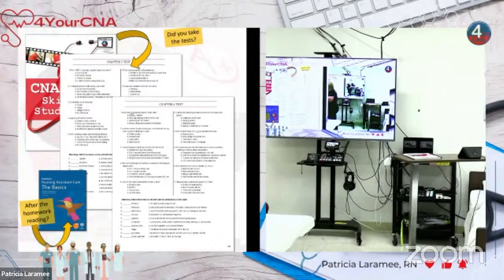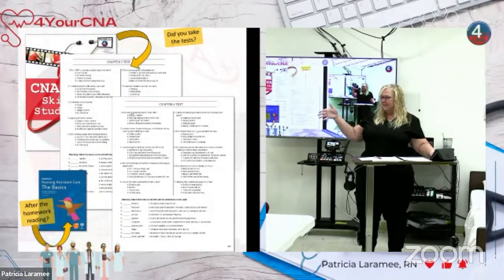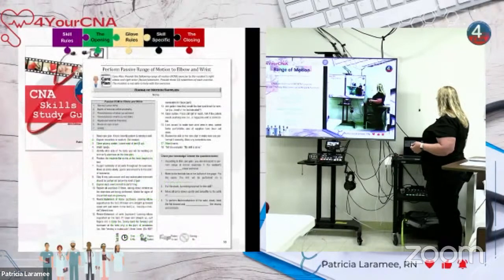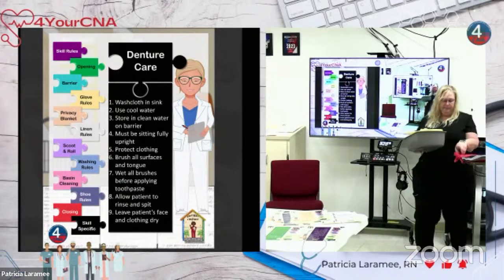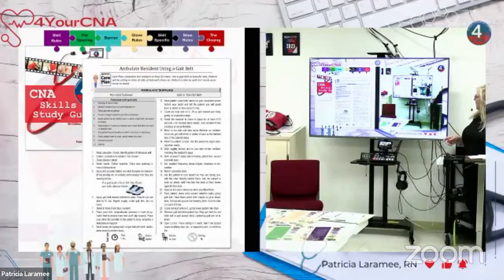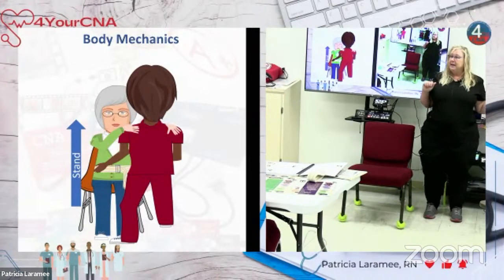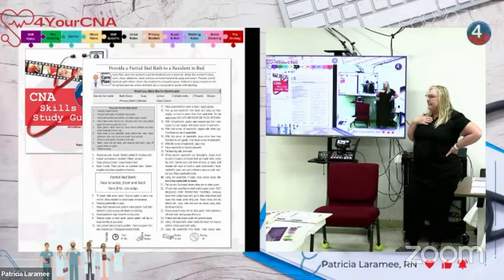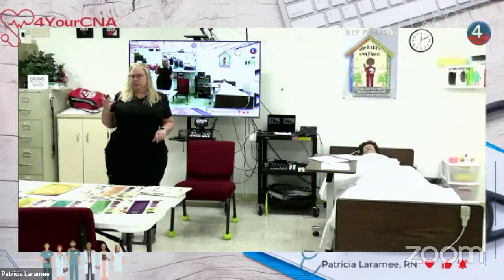Live Classroom Feed 23AM05 Day 5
4YourCNA welcomes you to our LIVE broadcast! We are all about CNA Life and provide tips, tricks and info on CNA Training, CNA Testing and CNA Workplaces! Join Miss Patti for one of our LIVE sessions or catch the replays on your own schedule!

Broadcast schedule:
Live classroom feed: Mondays & Wednesdays 9am - 1pm (ET) during class sessions
Weekly Live Q&A: Thursdays 3pm (ET)

Have you signed up for our after class wrap-up emails with links? It's free!

To browse our store (book, flashcards, card game, practice kit, etc.)

4YourCNA makes learning EASY! Learn the theory and skills required to pass the CNA state exam through these informative videos. Additional resources, including practice questions, are available on our website 4YourCNA.com. View our entire series!